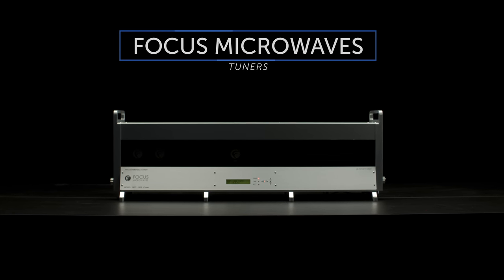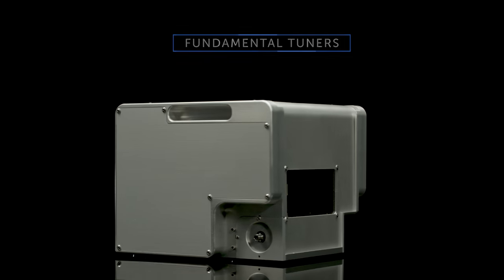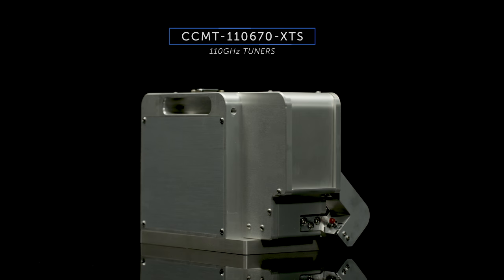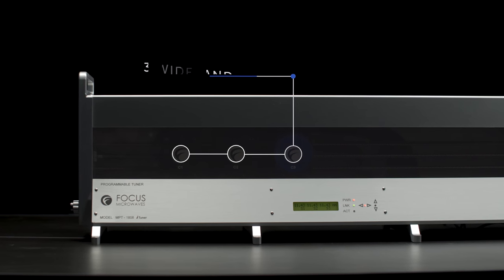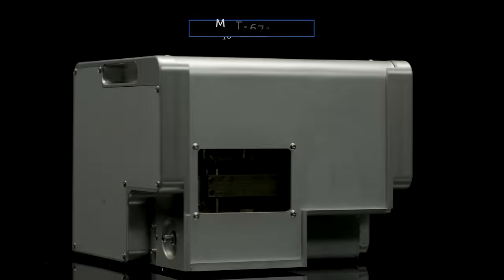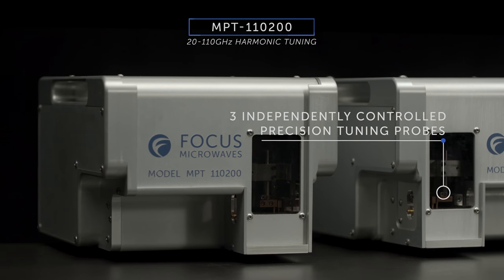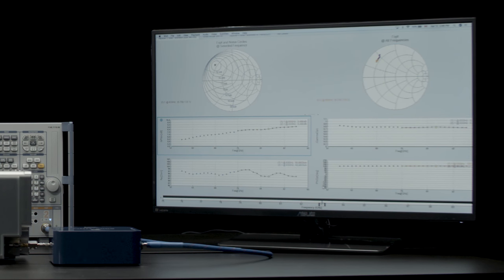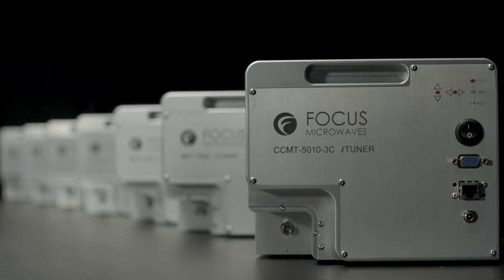Tuners - FOCUS MICROWAVES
Focus Microwaves manufactures electro-mechanical wideband and harmonic impedance tuners from 10MHz to 140GHz. The newest additions to the tuner lineup are 110GHz coaxial, 5G optimized and 1-50GHz tuners for ultra-wideband noise measurements.